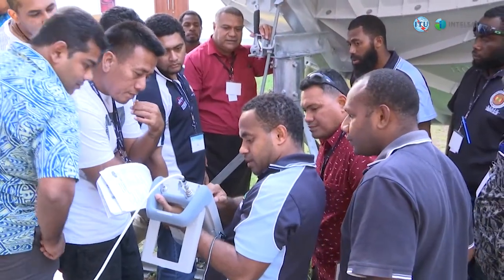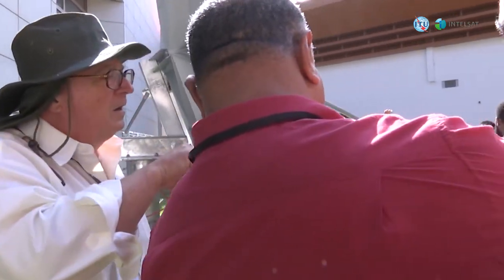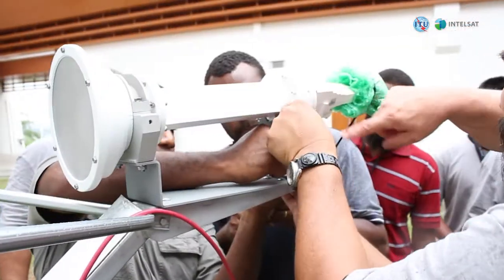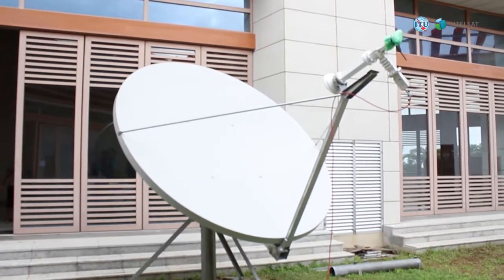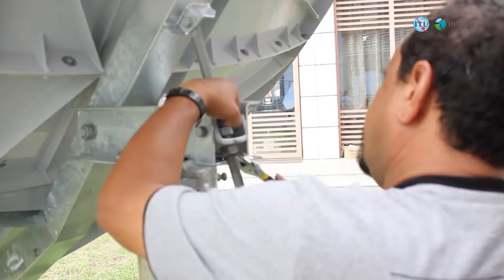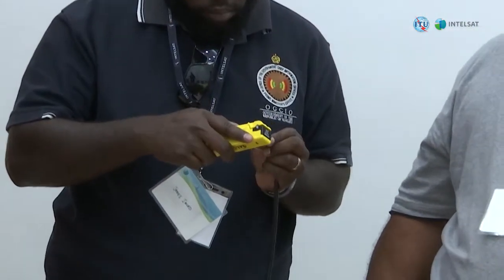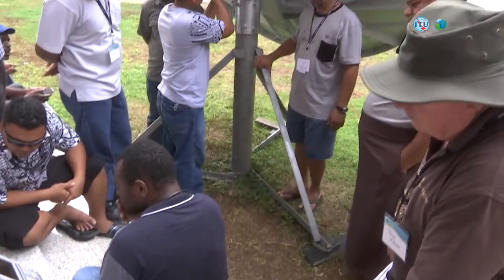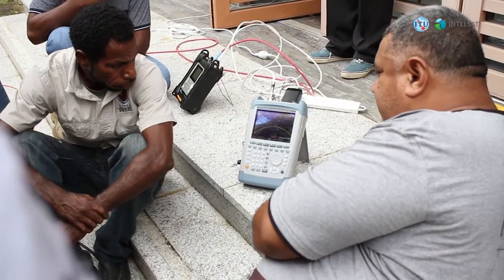“Interviews: ITU Training Workshop on VSAT Fundamentals and Installation 15 18 May 2017, Port Vila,"